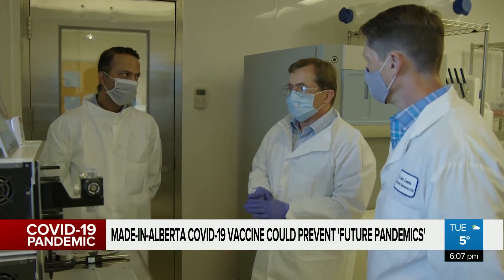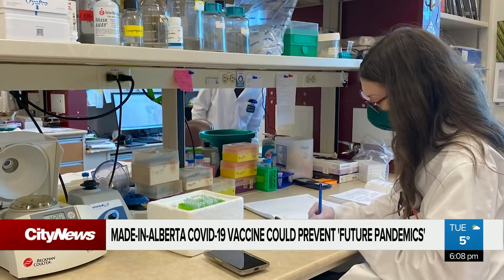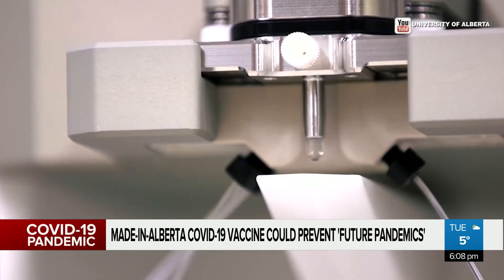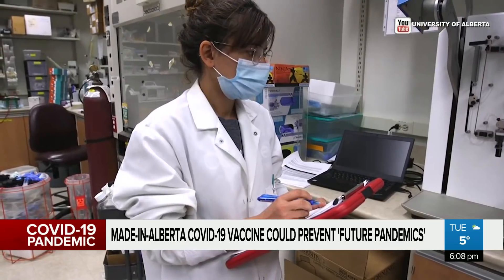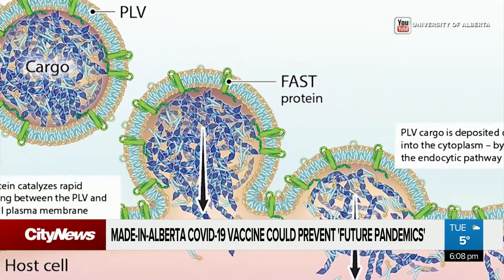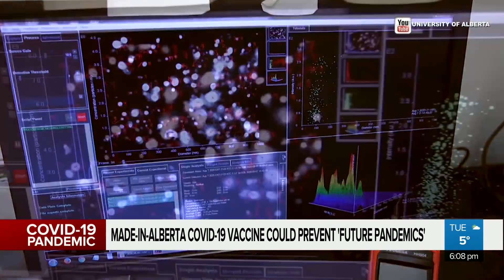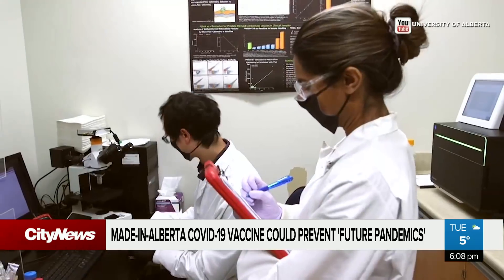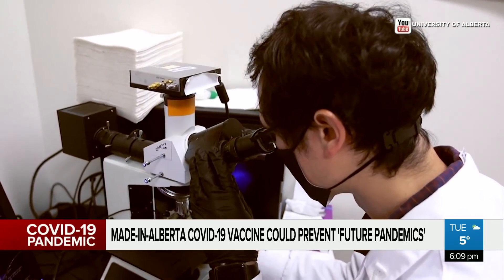Made-in-Alberta vaccine could prevent ‘future pandemics’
Alberta researchers are developing a vaccine to prevent future pandemics caused by new variants of COVID-19.